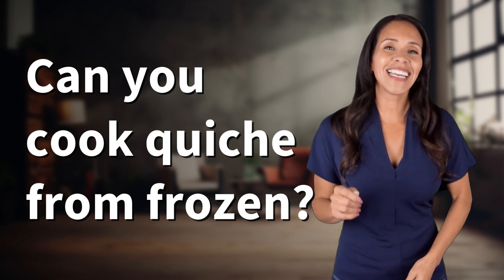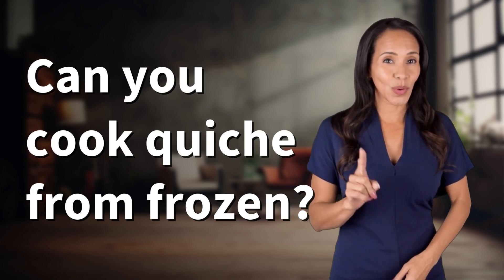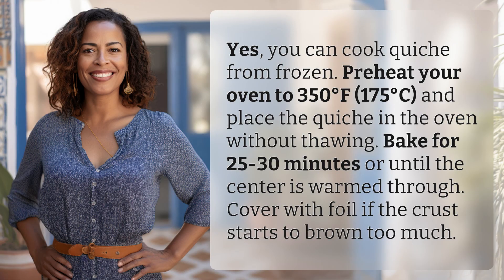Can you cook quiche from frozen?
Quick Quiche: Cooking from Frozen How-To 👉 Frozen Quiche Cooking 👉 Learn how to cook quiche from frozen in just 25-30 minutes. No need to thaw, just pop it in the oven and enjoy a delicious meal in no time!

Laura S. Harris (2024, June 25.) Can you cook quiche from frozen?
    🌐 AskAbout.video